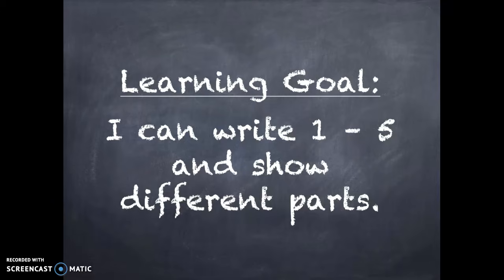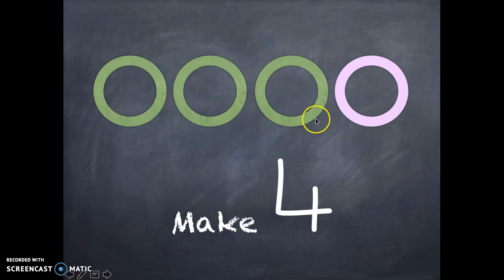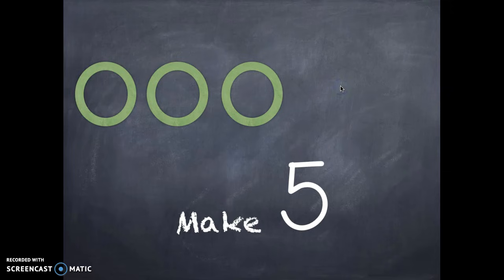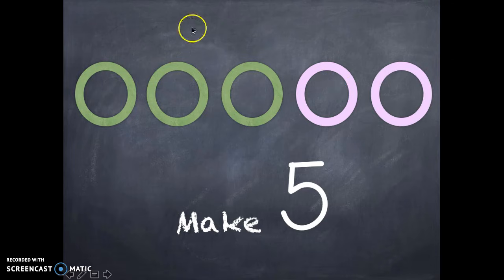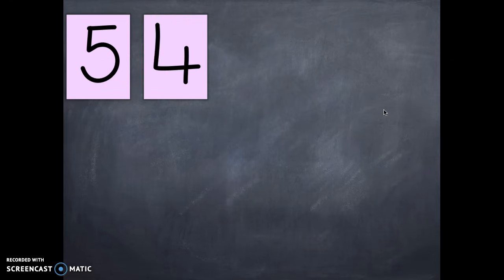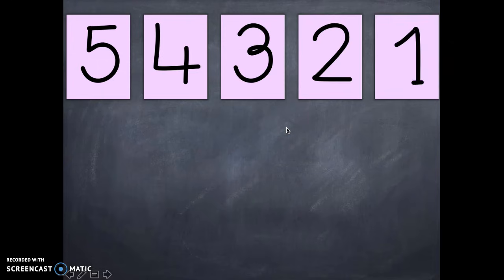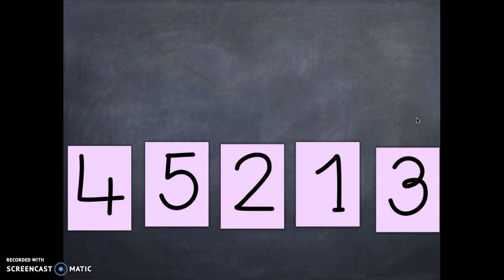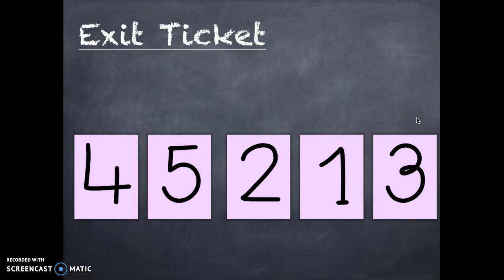Grade K Module 1 Lesson 16